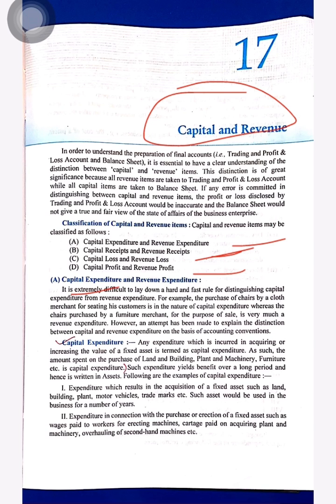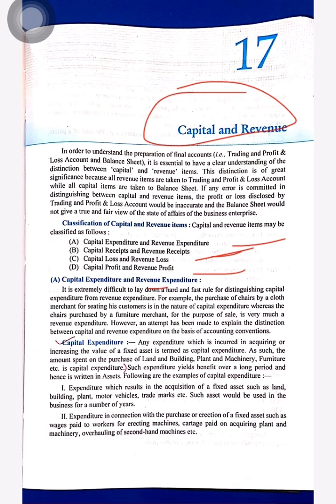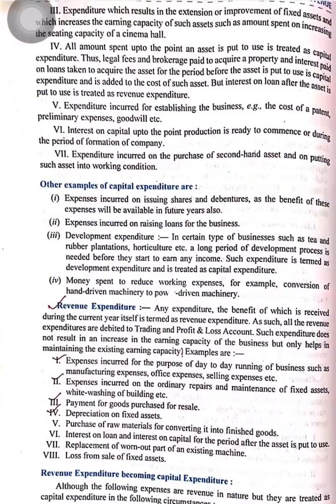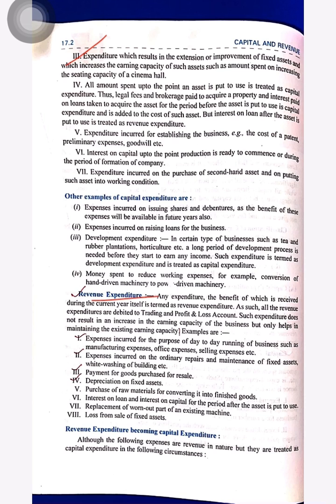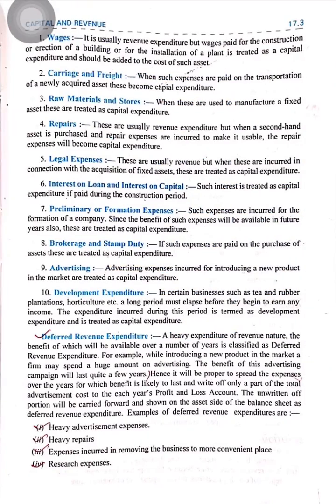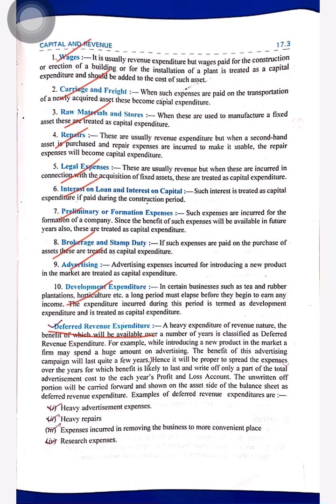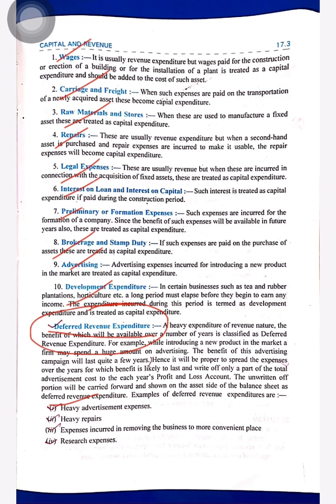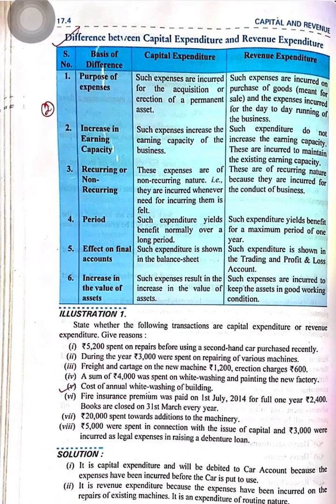Cl 11th Accounts Chapter Capital and Revenue Part 1